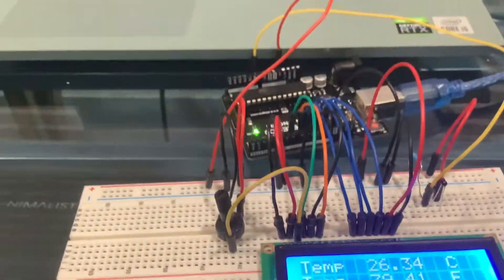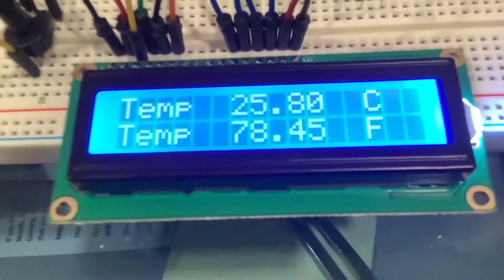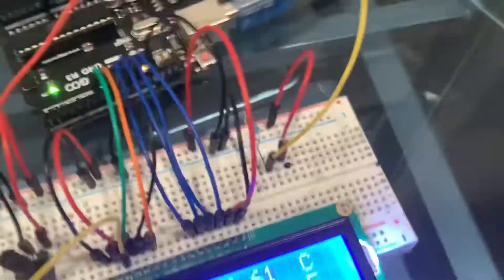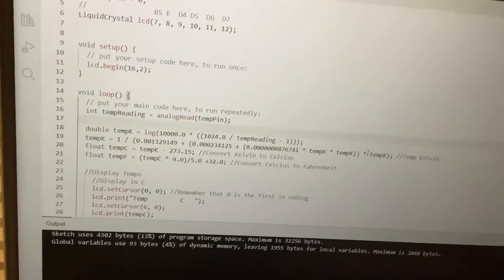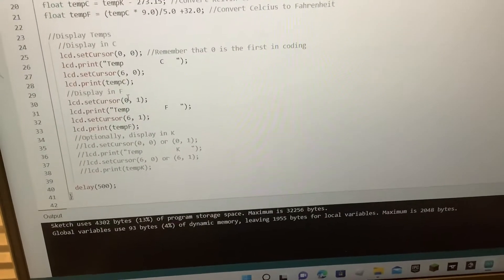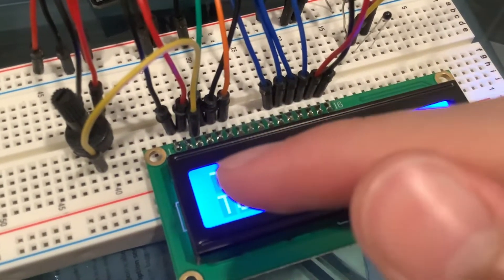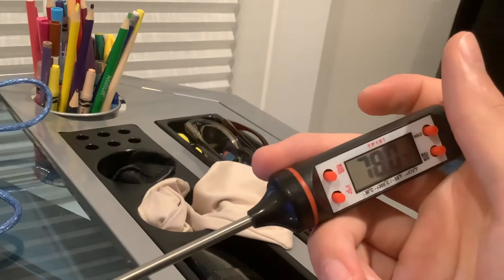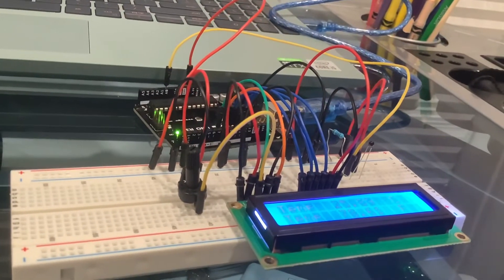Elegoo UNO R3 Super Starter Kit Lesson 15 Thermometer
Note: I was correct when I said I may have entered one of the long decimals in the code wrong. I typed a 9 instead of 8 as the last digit in the first number. Still, the thing isn’t 100% accurate, but I though I’d put that out there